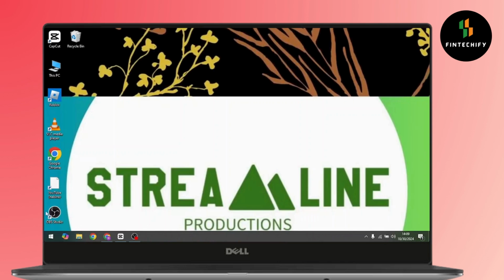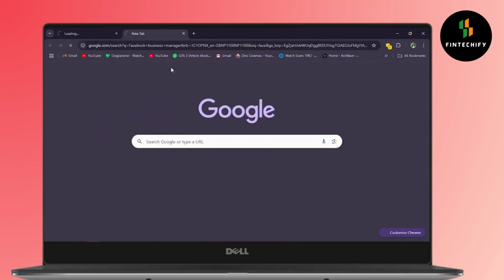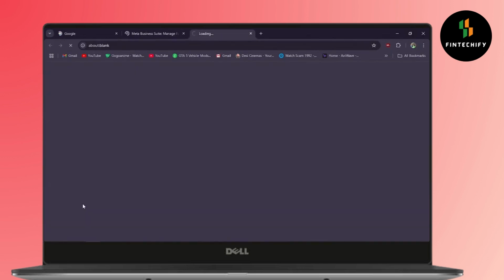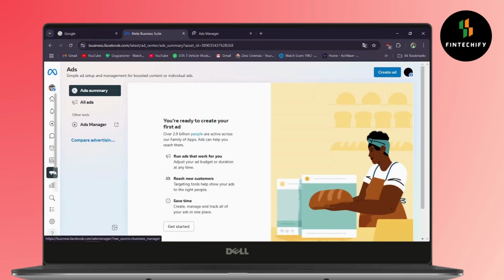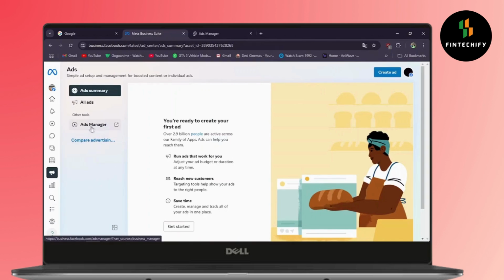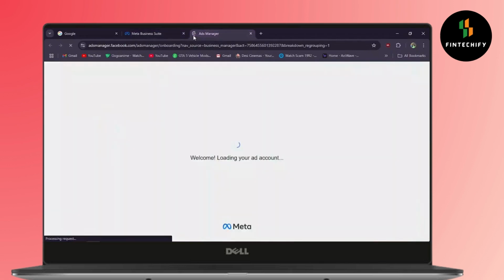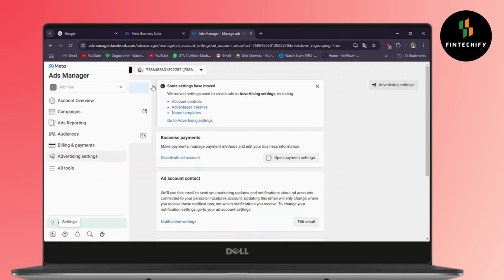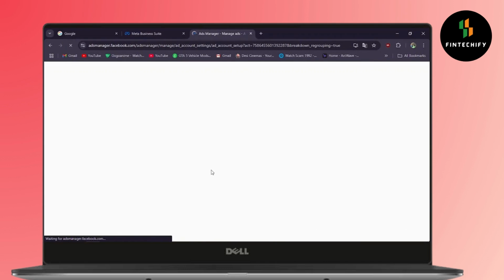How to Delete Ad Account in Facebook Business Manager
Title: How to Delete Ad Account in Facebook Business Manager

Description:

In this video, we’ll show you how to delete an ad account from Facebook Business Manager. If you're managing multiple ad accounts and need to remove one, follow our simple steps to ensure a smooth process.

Topics Covered:
Accessing Business Manager:
Learn how to log into Facebook Business Manager to get started.

Navigating to Ad Account Settings:
Step-by-step instructions to locate the ad account you want to delete.

Deleting the Ad Account:
A clear guide on how to permanently delete the ad account from your Business Manager.

Confirming Deletion:
How to ensure that your ad account has been successfully deleted.